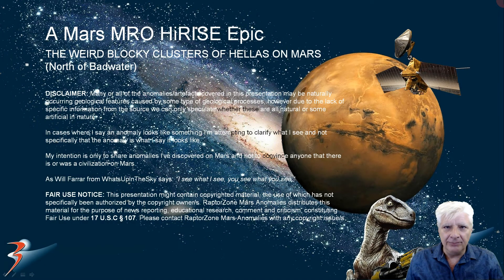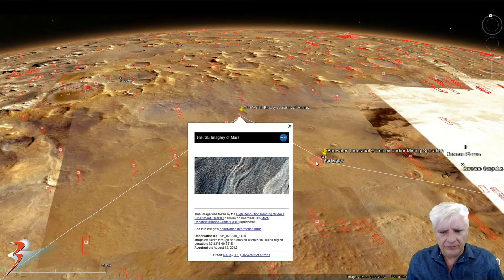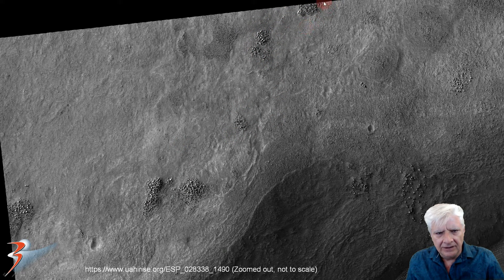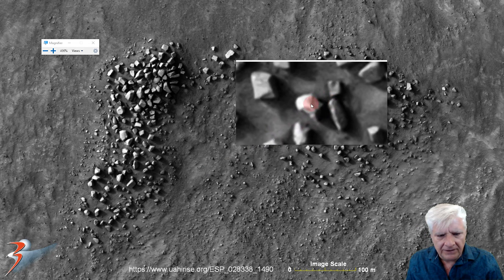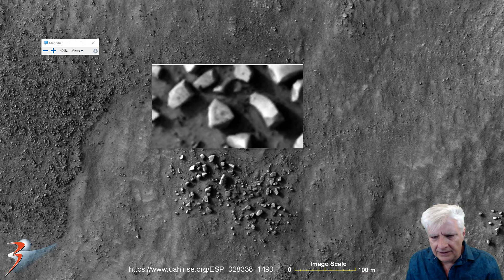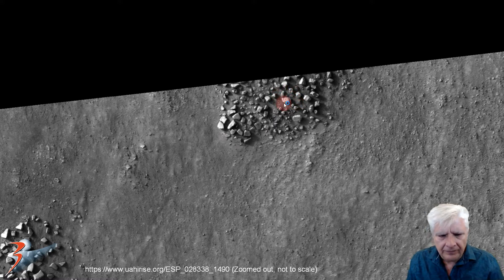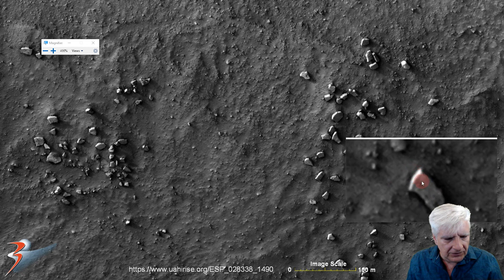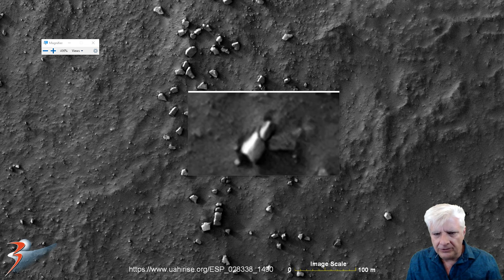The Weird Blocky Clusters of Hellas (Near Badwater) on Mars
The photograph analyzed here (ESP_028338_1490) was acquired by NASA’s Mars Reconnaissance Orbiter on 12 August 2012 and is described as 'Scarp Trough and Erosion of Crater in Hellas Region.'

We return to a region just to the North of Badwater in which I discovered several piles/heaps of rubble/debris/junk. I've covered Badwater extensively in a couple of video's I did recently (please watch those to give you a better perspective of other anomalies nearby).

Upon closer inspection no ridge lines with these blocks are seen nearby and there are no sign of an avalanche or tracks left by boulders that have rolled down inclinations.

These Blocky cluster consist of hundreds of huge megalithic blocks that seemed to fit together (like pieces of a jigsaw puzzle) in the past before a catastrophe struck the surface of Mars. Some of the blocks have knobs or protrusions as well as holes on them (like those found in megalithic ruins in South America).

My Blog Post featuring: 'The Weird Blocky Clusters of Hellas (Near Badwater) on Mars:'